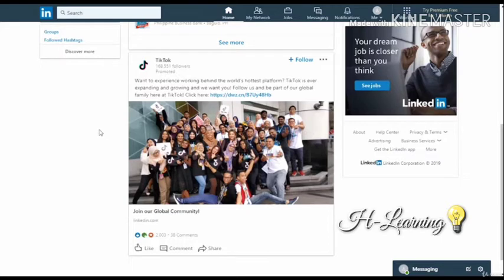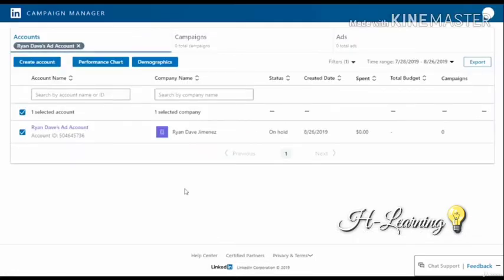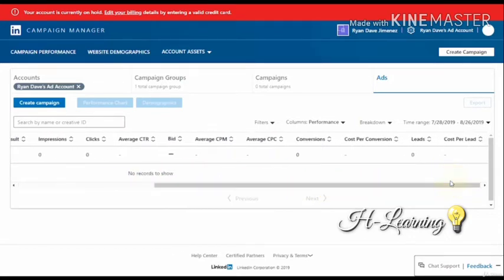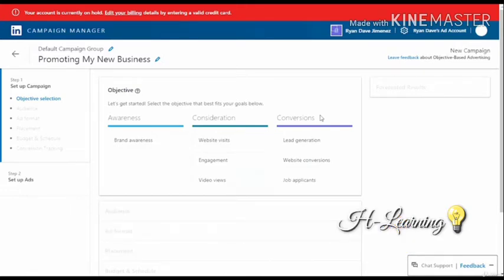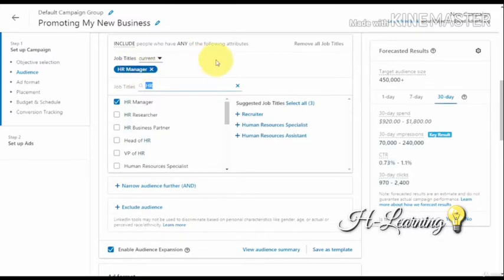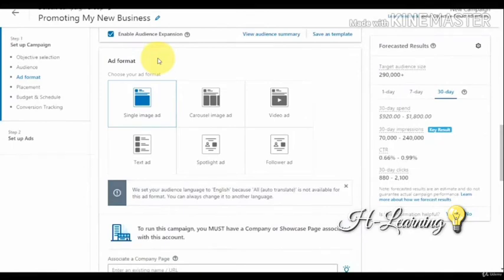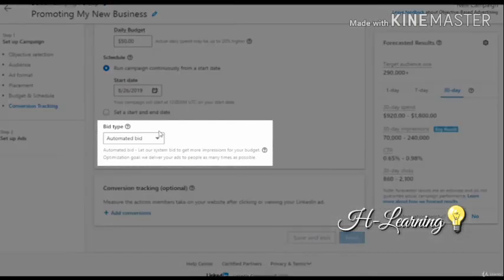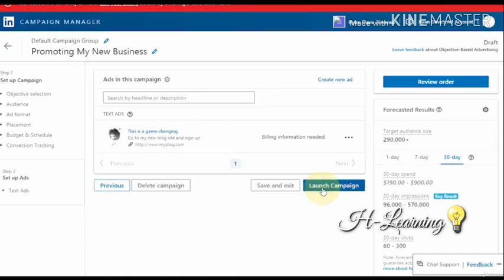Marketing_Advertising Section 3 : LinkedIn Advertising